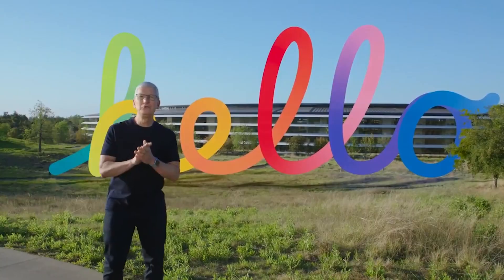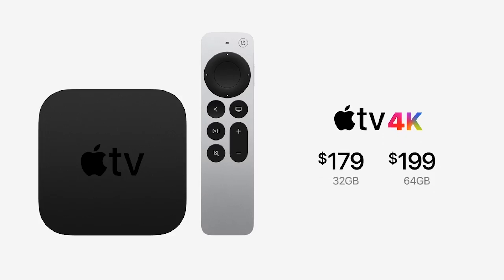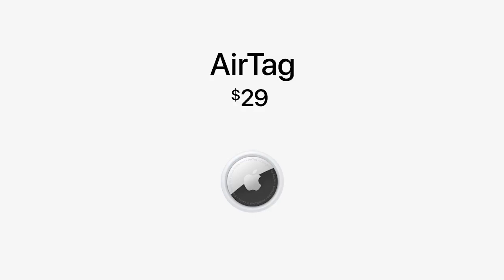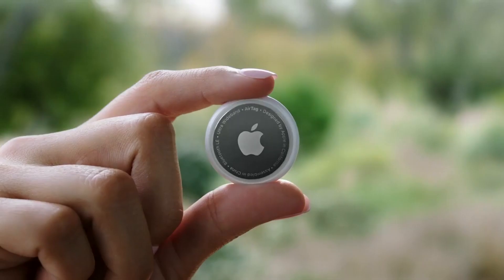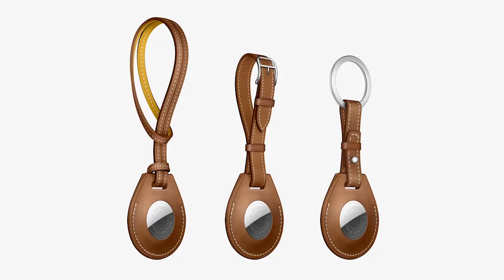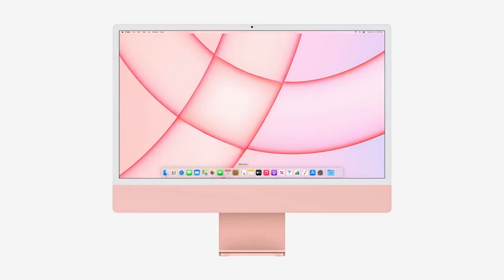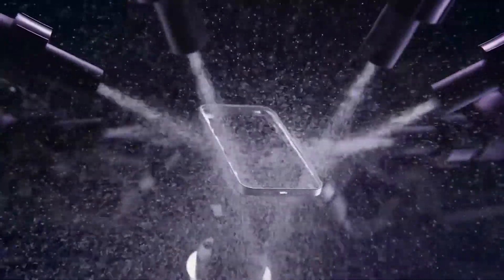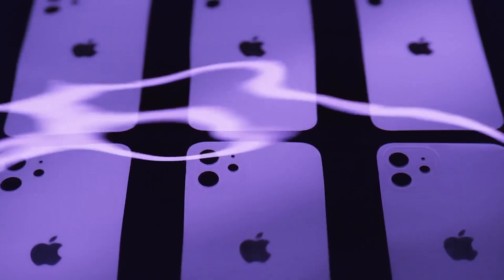Apple's Spring 2021 Event | Everything Apple Announced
Apple has released new products like Apple AirTag , M1 iMacs and iPad Pro M1. This video is just to cover in short what happened at apples event.